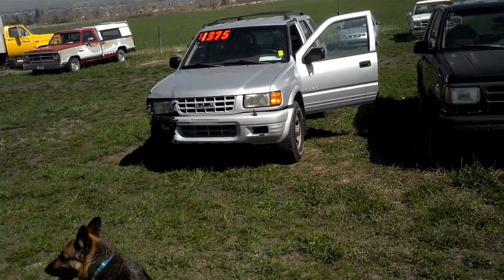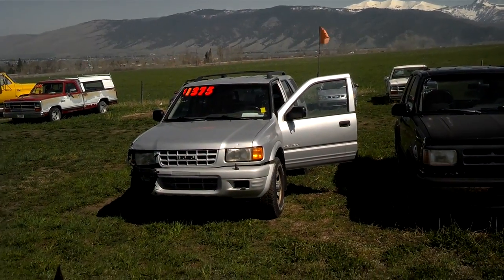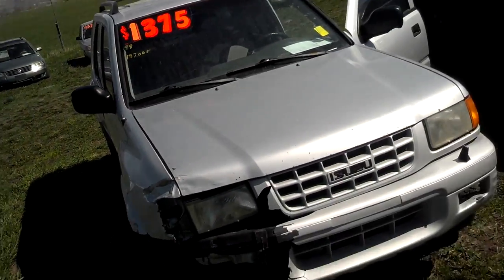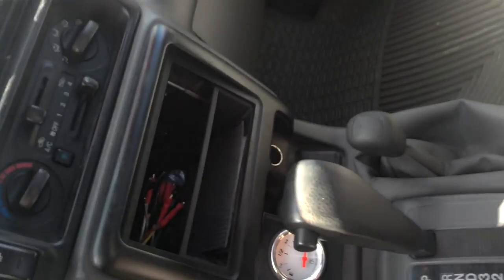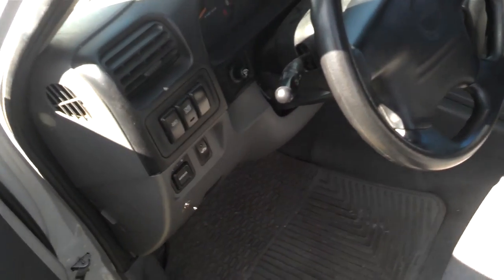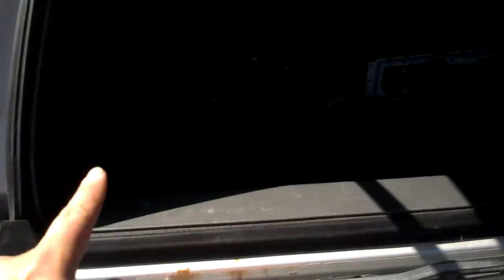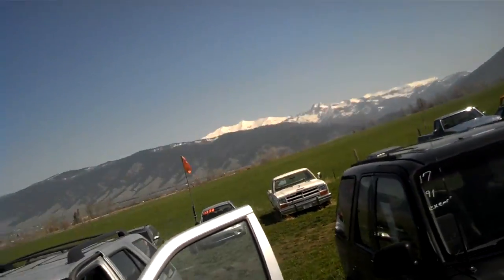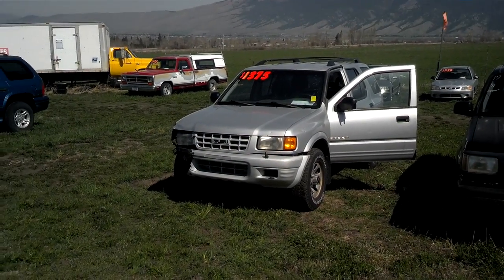1998 isuzu rodeo 197k for sale missoula montana $1375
used car truck suvs  for sale NEAR  missoula montana  in ARLEE MT, formally Orange Acres Cars